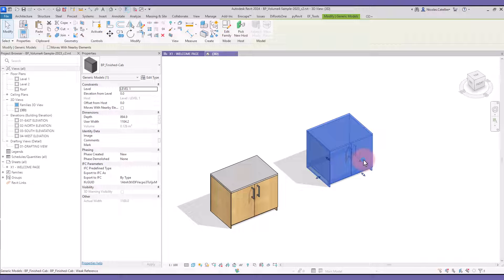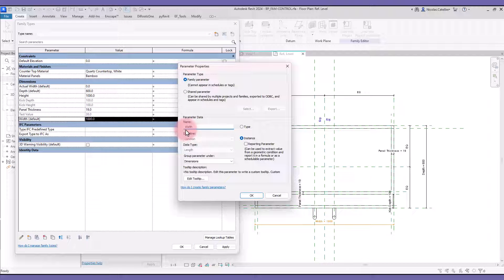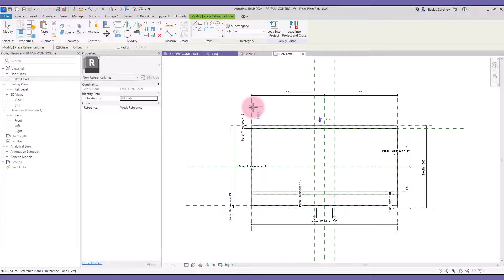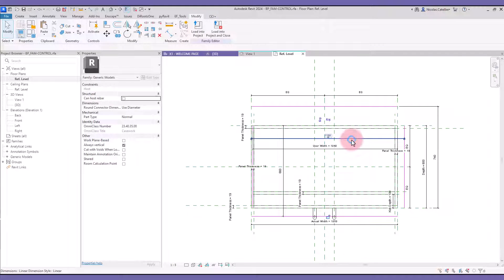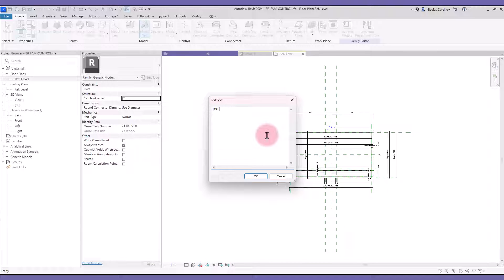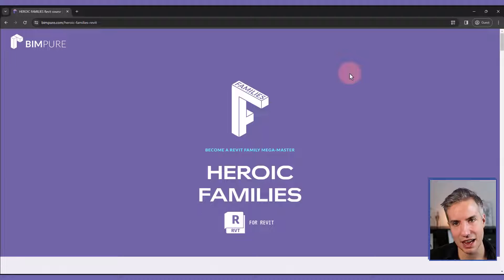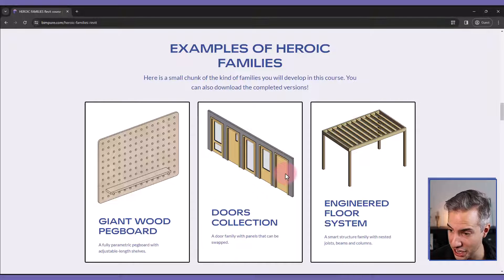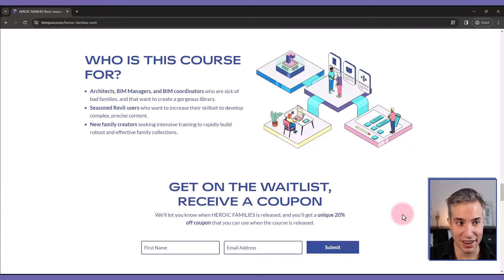Control, Round and Limit Revit Family Dimensions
This guide covers multiple ways to control the dimensions of Revit families, including:

1- Adding blue grips to control family dimensions in 3D views.
2- Rounding the dimensions to specific increments.
3- Show a 3D text warning if acceptable dimensions are exceeded.

🦸 Get on the waitlist for our new HEROIC FAMILIES course for Revit

0:00 - Intro
0:28 - Round the width value
1:15 - Add Grips to 3D views
2:38 - Add 3D Text Warning
3:32 - HEROIC FAMILIES